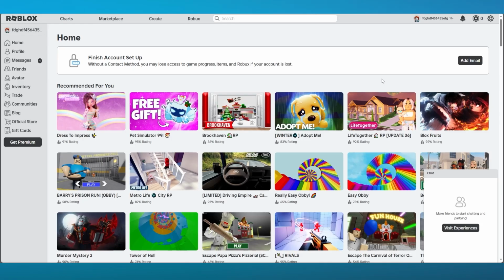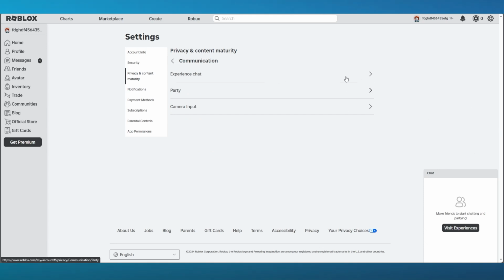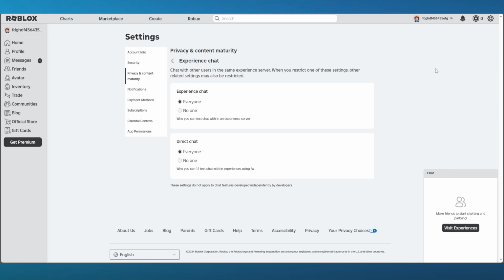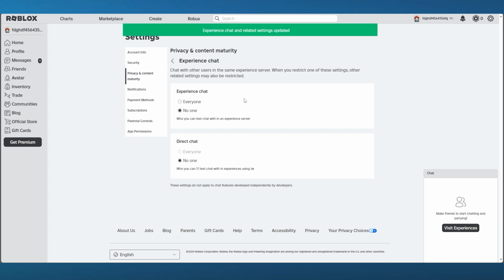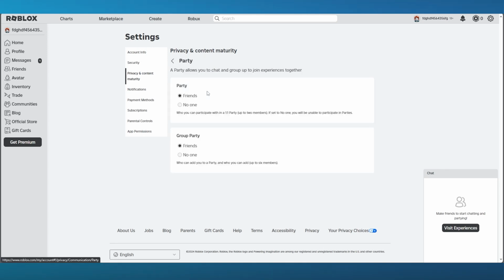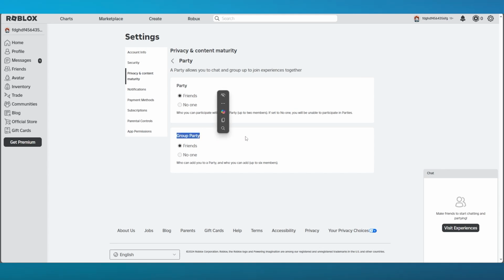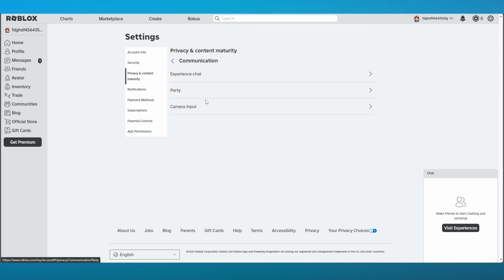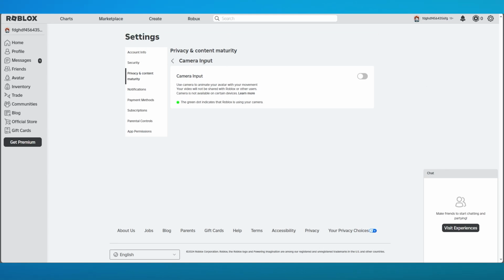How to Change Chat Settings on Roblox - How To Personalize Your Experience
In this video, we’ll guide you through the process of changing chat settings on Roblox! 🎮 Whether you're looking to control who can chat with you, filter inappropriate language, or adjust your privacy settings, we’ve got you covered! 🛡️✨

Here’s what you’ll learn in this video:
- How to access Roblox chat settings
- Adjusting privacy options for a safer experience
- Customizing chat filters for a cleaner conversation ✍️